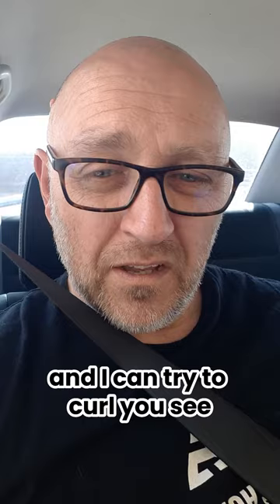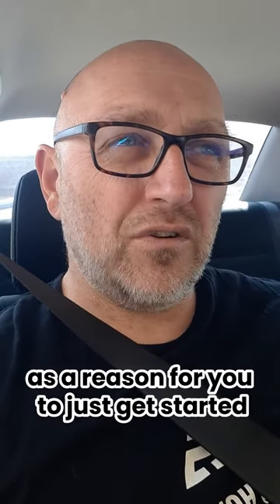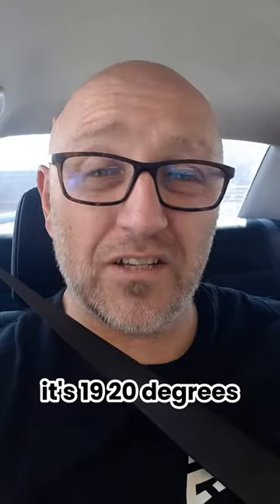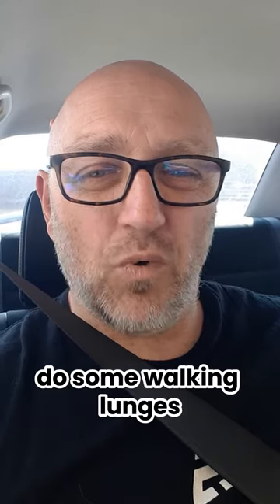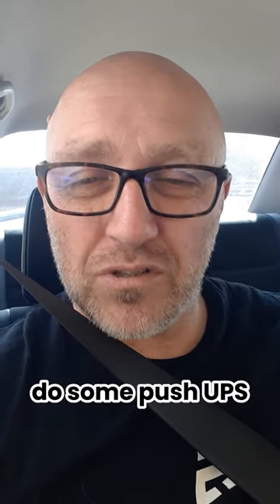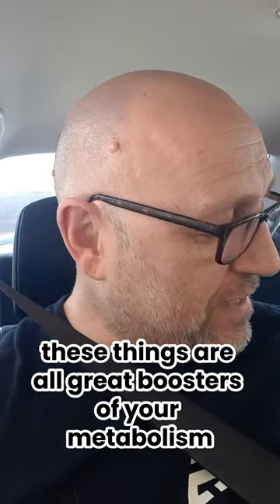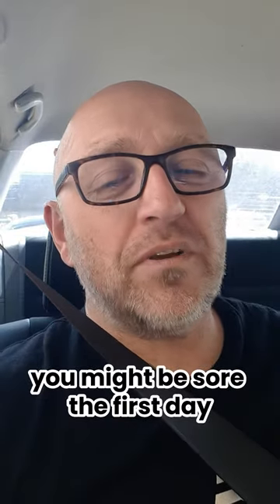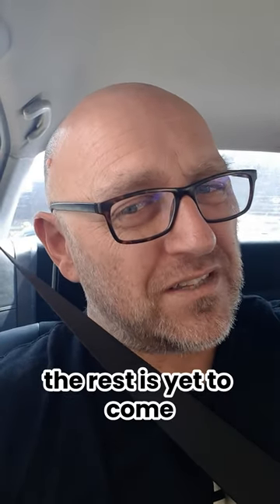Fancy equipment ... NOT REQUIRED!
Hey you ...

You don't need the fancy this or that.

If they pitch that to you, it's because they can't articulate to you clearly and simply, that they got you ... and they can get you the one thing ...

Results!

I don't think I have a marketing bone in my body. BUT ...

I get god damn results when you adnI follow the damn process.

Dom

⚠️ATTENTION PARENTS, CONSULTANTS & HIGH STRESSED INDIVIDUALS! ⚠️
I'm taking on 5 new clients to personally walk them through my Live Longer Stronger blueprint over the next 6-months. The goal? No more over-fat & under-muscled, drop the unnecessary body fat, and become athletic & strong.

📷 Save this post
🗣 Tell a friend
📆 Book a chat

We do not accept responsibility for any loss or damage, howsoever caused (including through negligence or matters outside their control), which you may directly or indirectly suffer in connection with your use of this website or any linked website, nor do we accept any responsibility for any such loss arising out of your use of, or reliance on, information contained on, or accessed through this Website. To the maximum extent permitted by law we disclaim any such representations or warranties as to the completeness, accuracy, merchantability or fitness for purpose of this website of the information that it contains. We do not exclude any rights or remedies in respect of goods or services under the Competition and Consumer Act 2010 (Cth) or equivalent State or Territory legislation which cannot be excluded, restricted or modified.